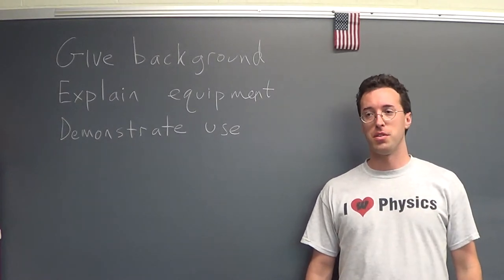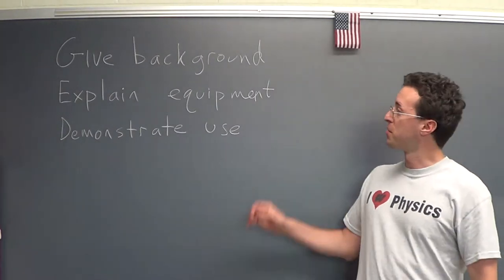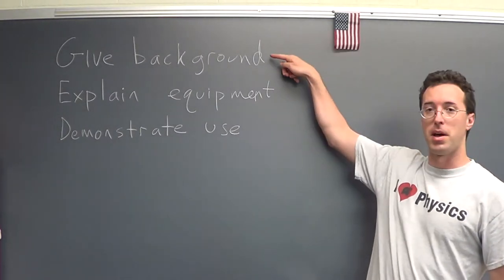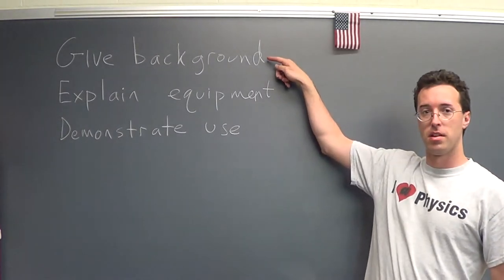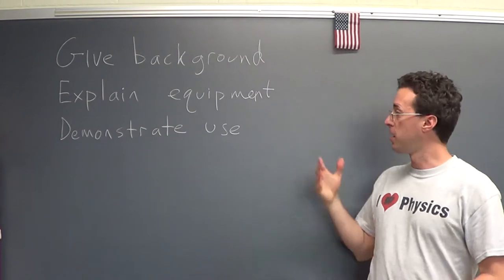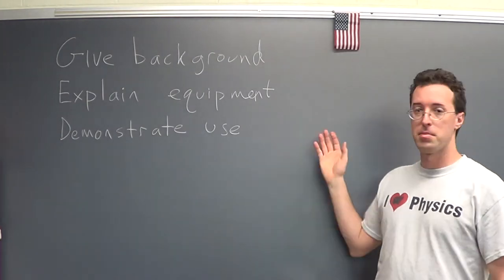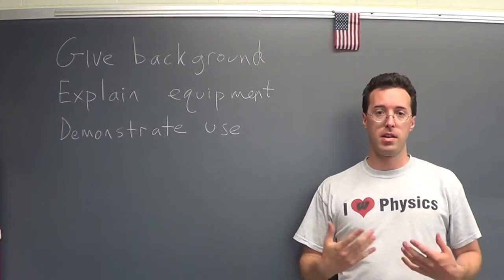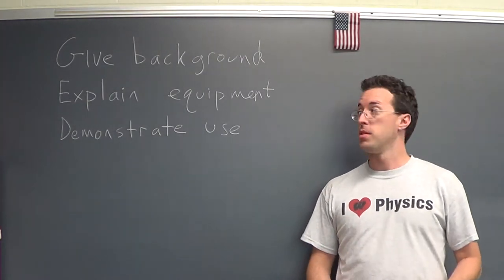how to make a lab video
Update:
--objectives. What do we want to do in this lab?
--equipment overview, proper use and names.
  --possibly give demo, but do not specify steps or procedure
  --don't just talk through the actions -- carry them out correctly
--tips on usage
--specify what is being recorded by data studio